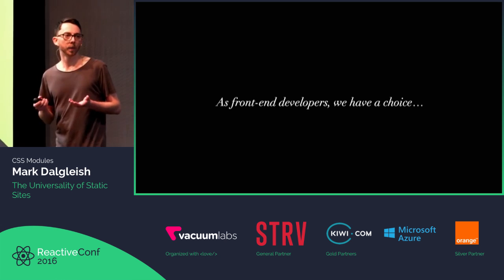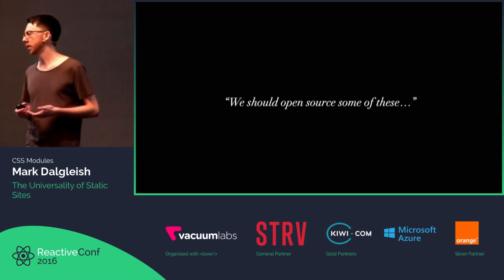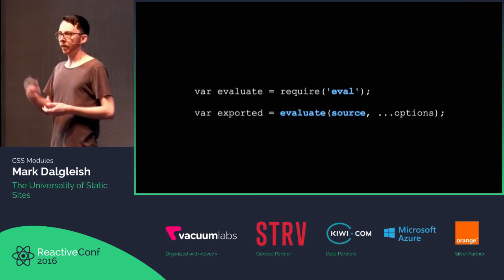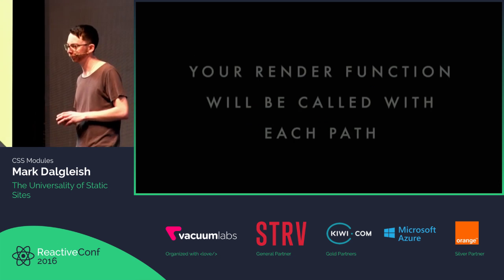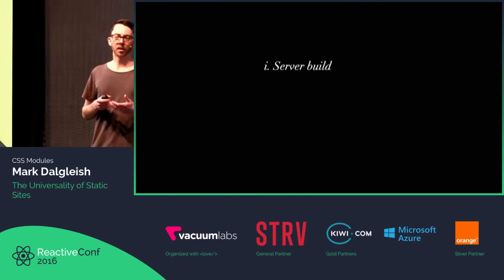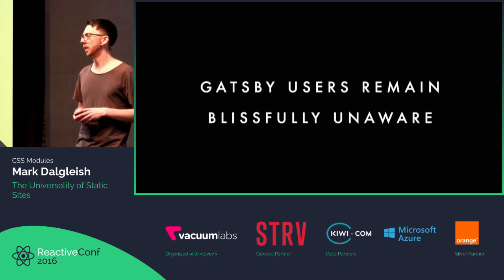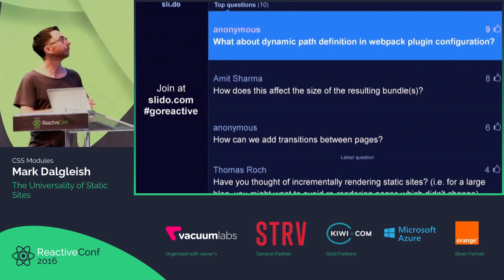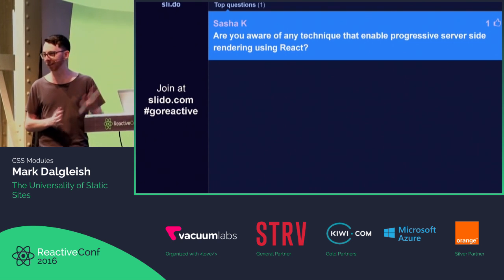ReactiveConf 2016 - Mark Dalgleish: The Universality of Static Sites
Mark Dalgleish: The Universality of Static Sites

React played a pivotal role in the widespread emergence of universal/isomorphic apps, rendering on both the server and client. However, many applications continue to render purely on the client, and for good reason—running a React server in production doesn't come without significant challenges. Typically we find ourselves having to choose between these two competing approaches, but there's a lesser-known third option—using React to pre-render our sites at build time, whether partially or fully. In this talk we'll cover why you'd want to do this in the first place, and how modern tooling can help us achieve it.